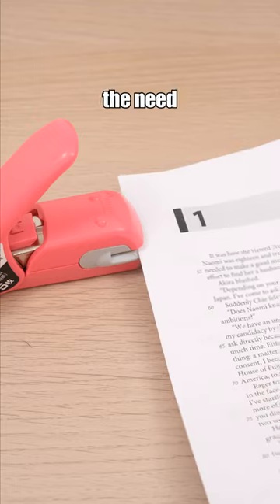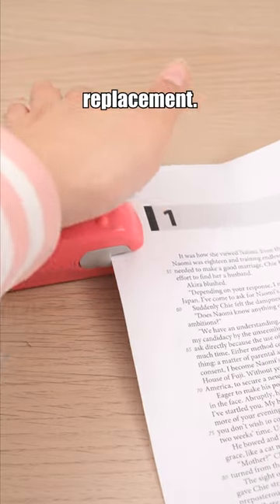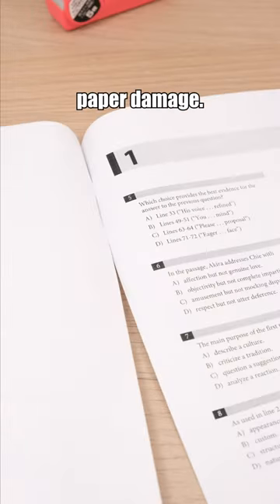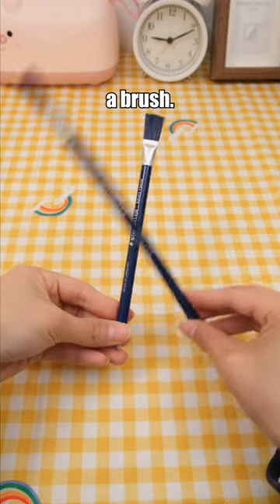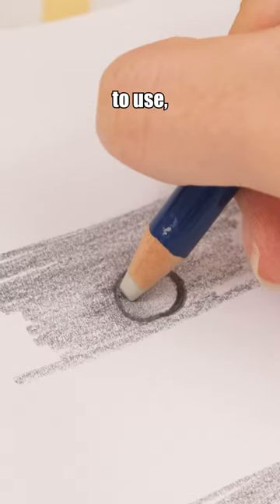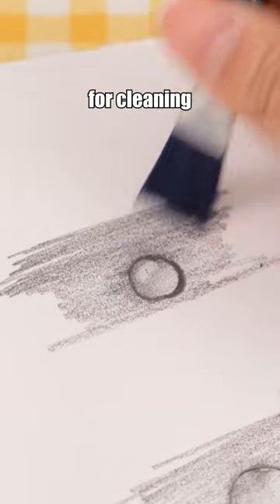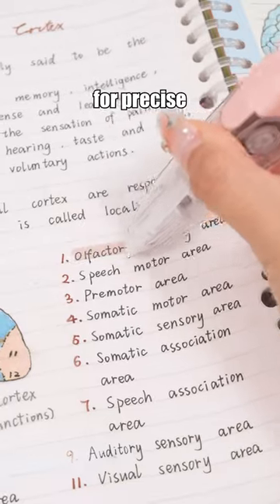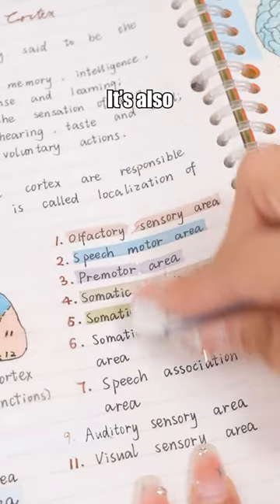Creative Stationery Trends